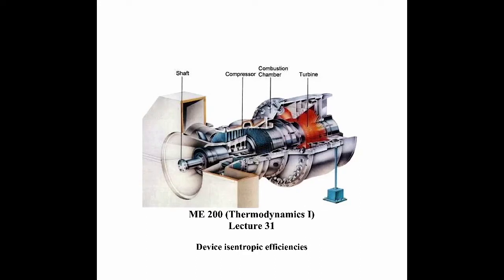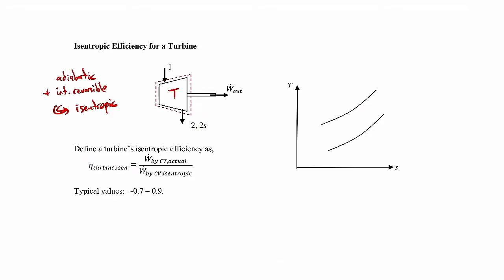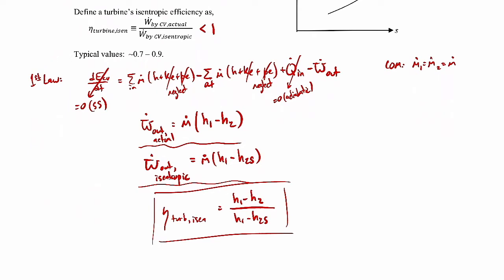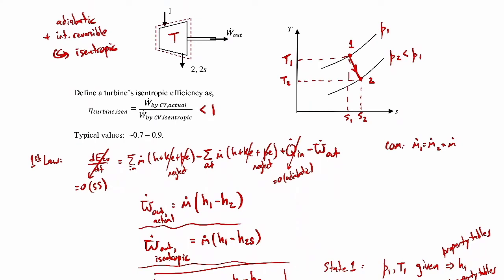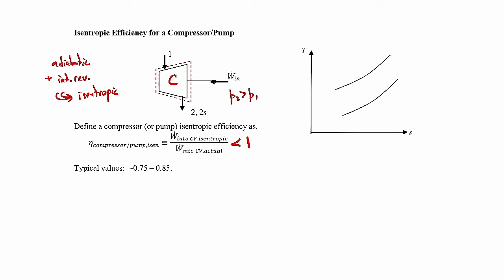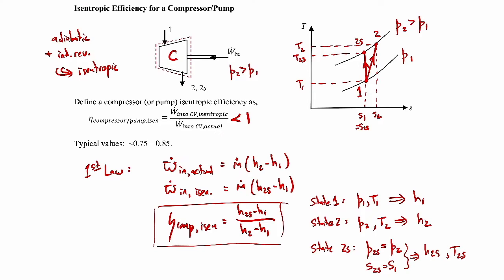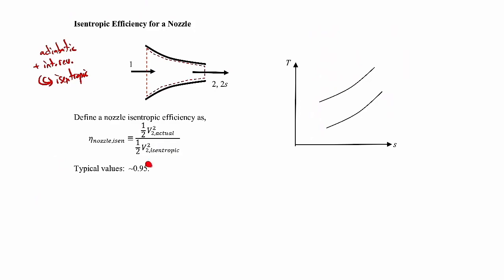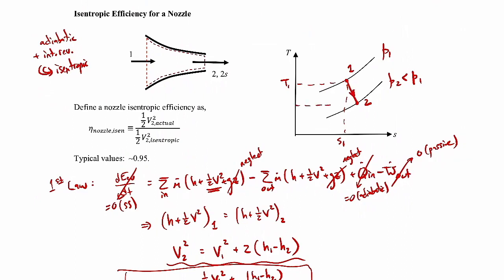Thermodynamics I - Device Isentropic Efficiencies